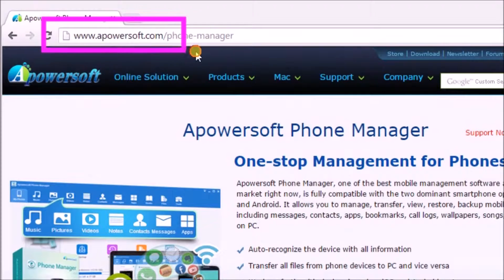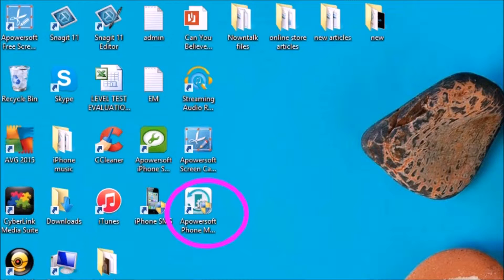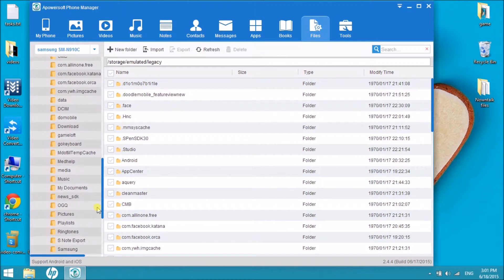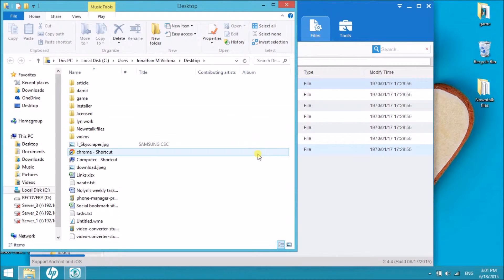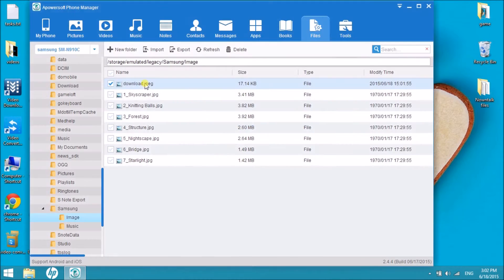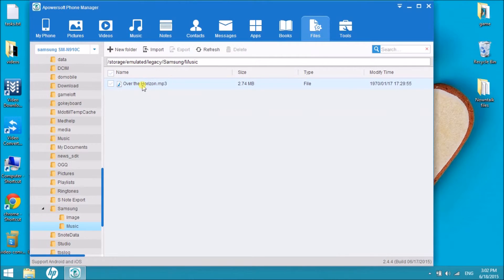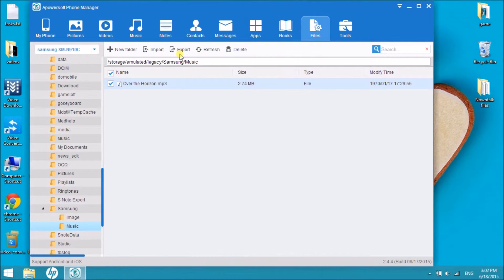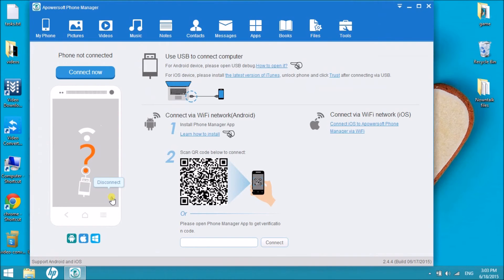Top Android SD card manager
This video reveals the best Android SD card manager which is the Apowersoft Phone Manager. in using this tool, you'll be able to import, export and delet files in your SD card.